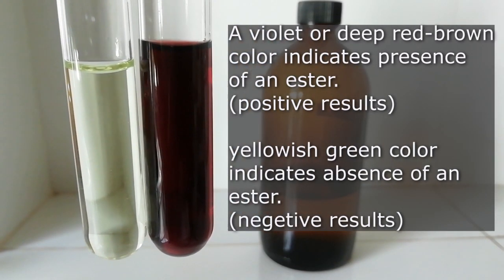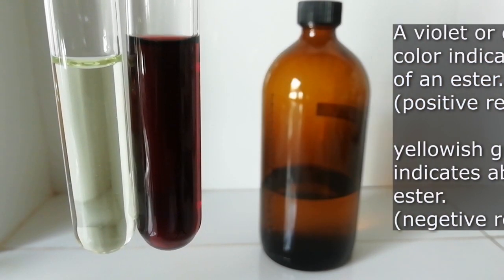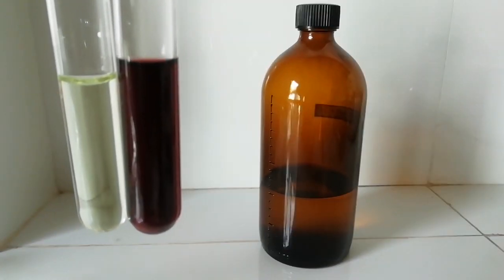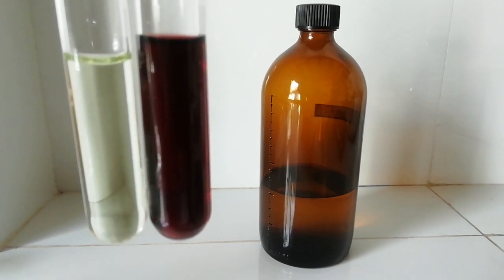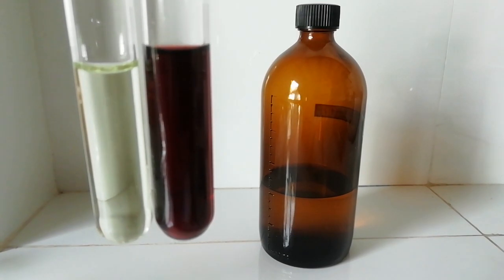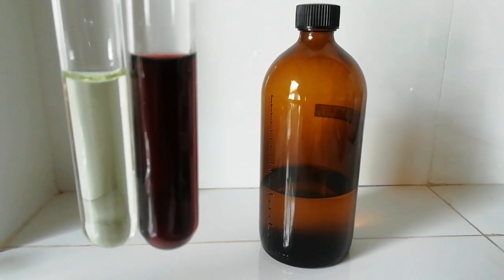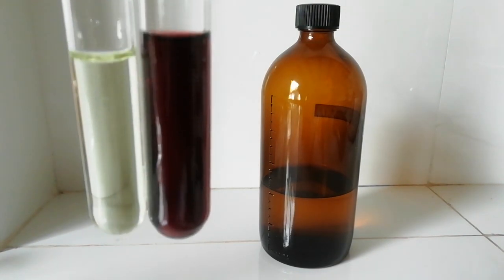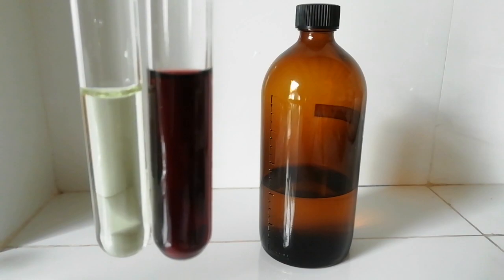How to make Alcohol and Sodium acetate from Ethyl acetate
This video shows how to  split an ester using a strong base. For the example I used ethyl acetate as the ester and sodium hydroxide as the strong base. from the reaction I could obtain ethyl alcohol and sodium acetate as the products. In the end using a confirmatory test for ester, I show our final product is pure and no contamination with ester.

Sodium acetate can be used to do popular Hot Ice experiment and alcohol can be used as a laboratory reagent.

Warning !
Sodium hydroxide is corrosive, Ethyl acetate and ethyl alcohol are highly flammable. Be careful when handling chemicals.